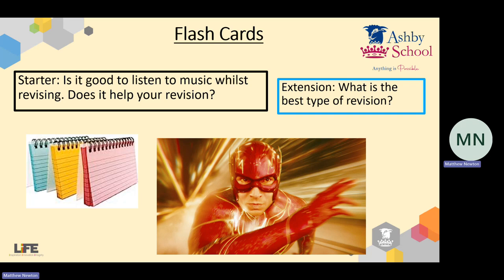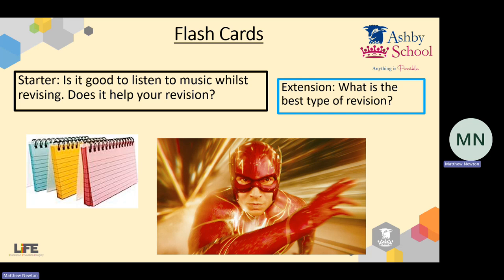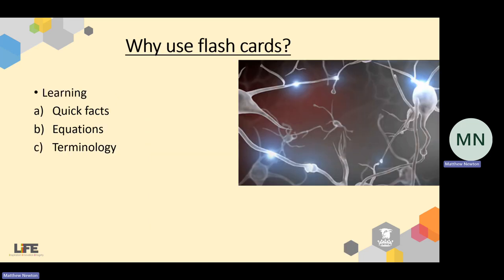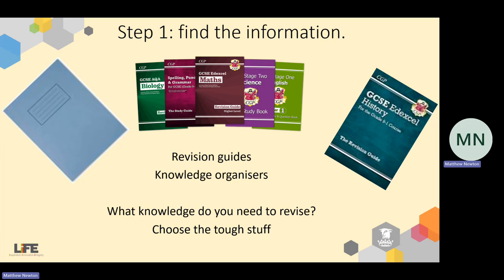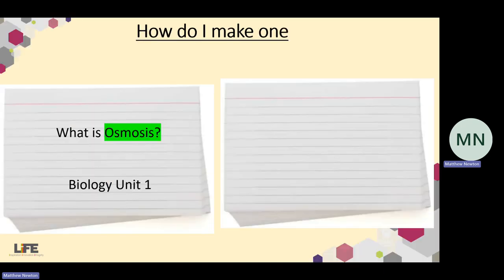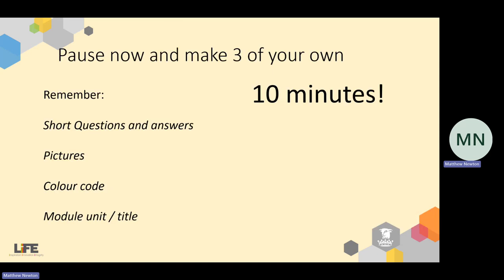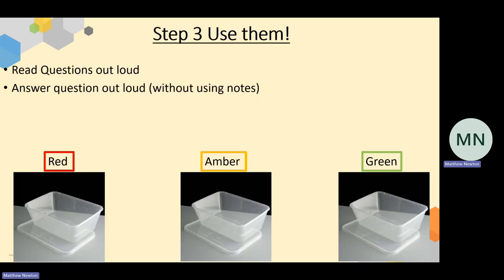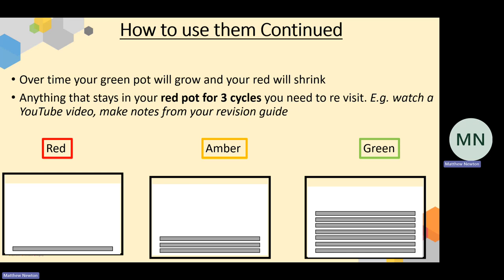Ashby School 'Core 4' revision: Flash cards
This is part of a series of four short 'Core 4' videos to support Ashby School's revision programme.